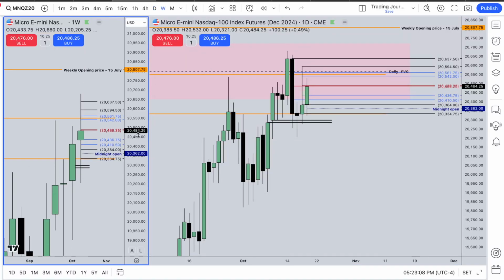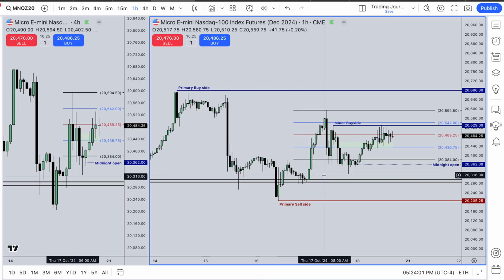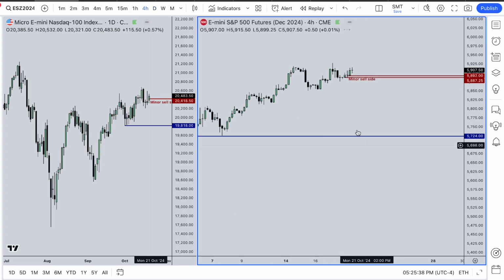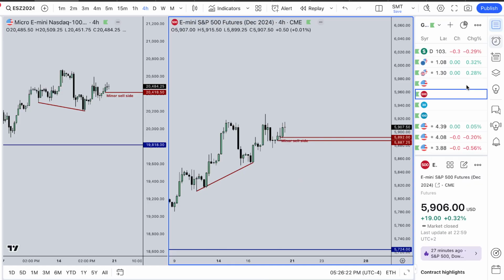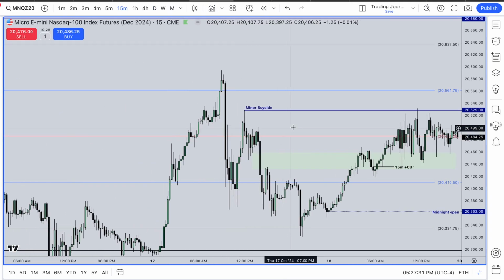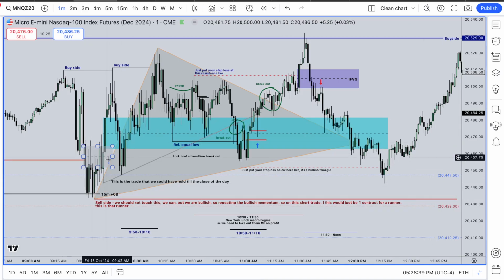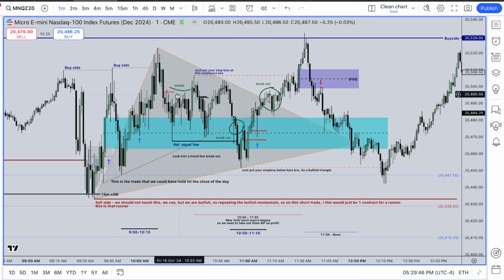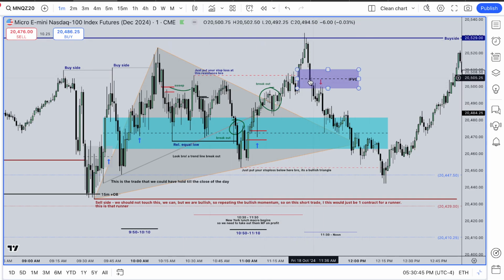ICT Concepts | Copy Friday | Friday October 18, 2024